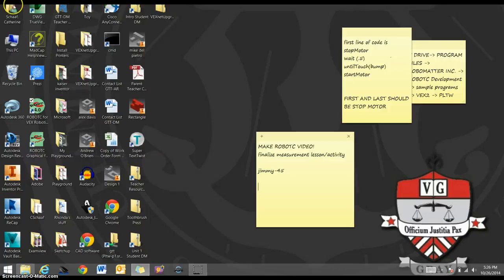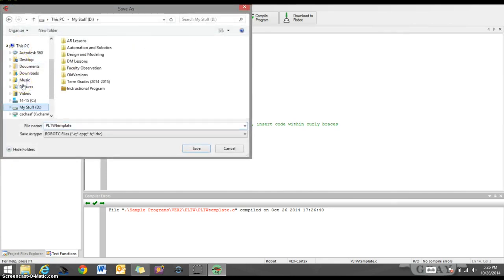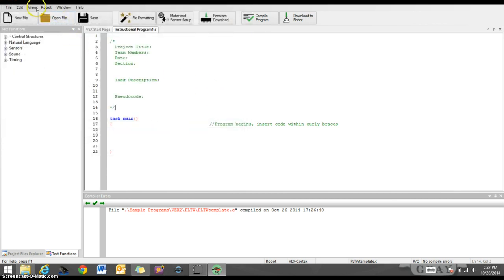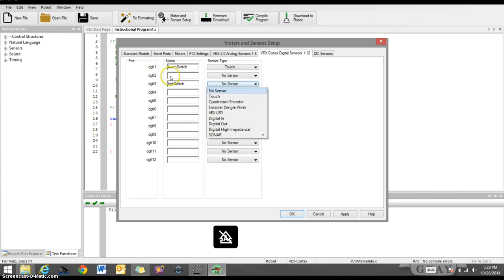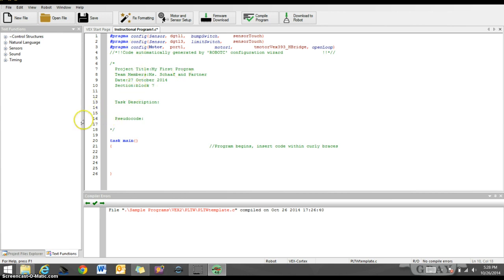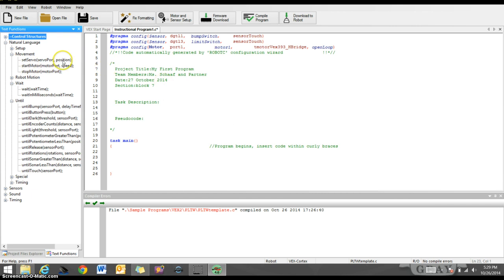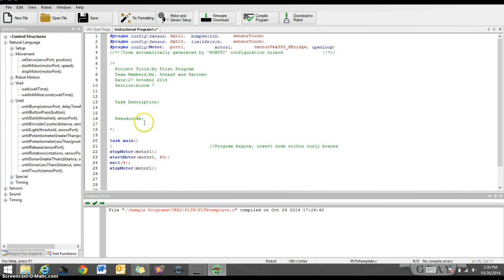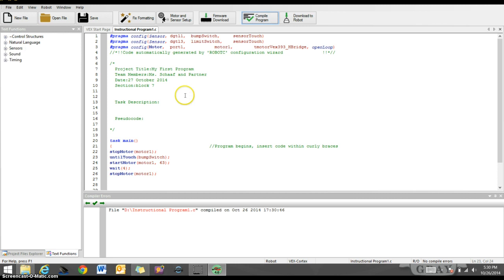ROBOTC Set Up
Conencting ROBOTC To testbed